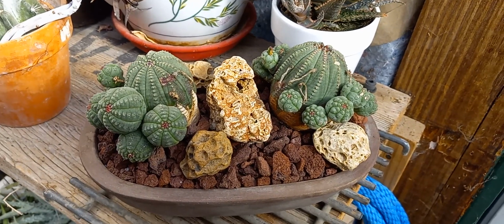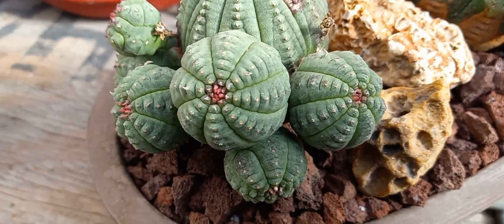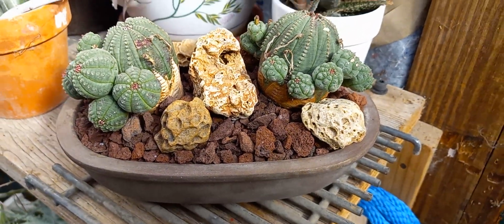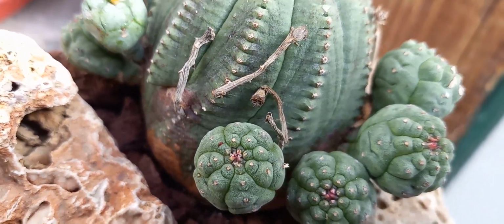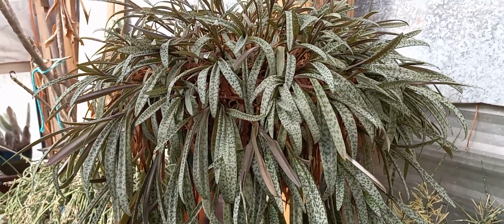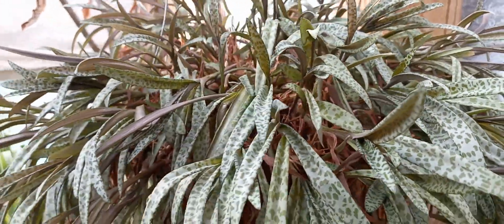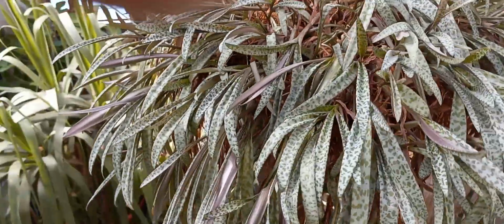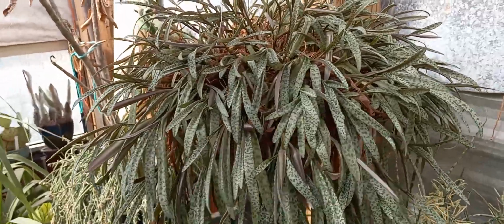New & Old Plants , Euphorbia hybrid & Ledbouria socialis